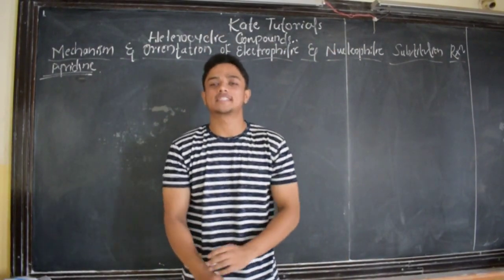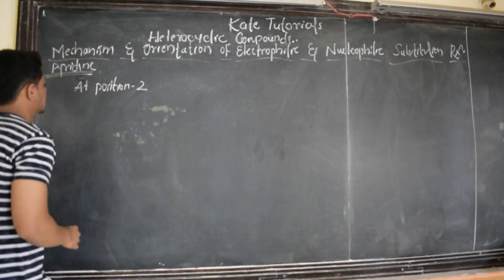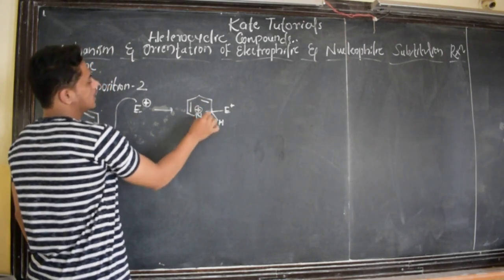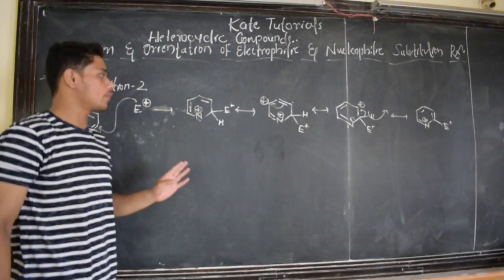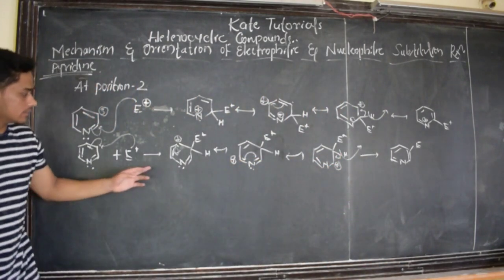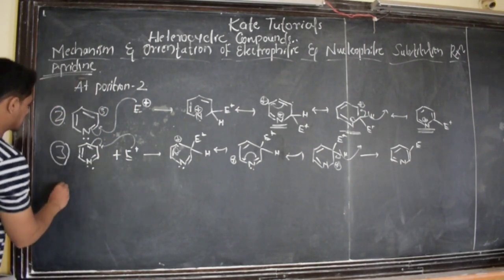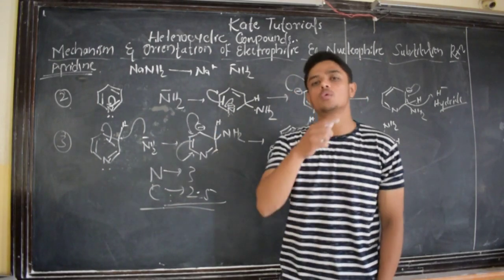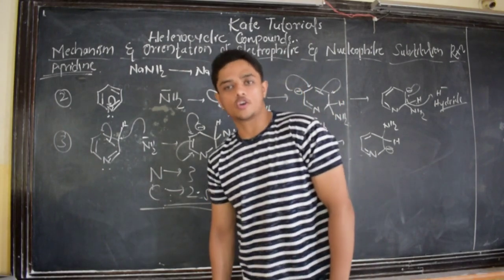18 Mechanism & Orientation of Electrophilic & Nucleophilic Substitution Reactions of Pyridine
Here I have explained about
Why electrophile will attack at 3rd position only
And also why Nucleophile attack at 2nd position only